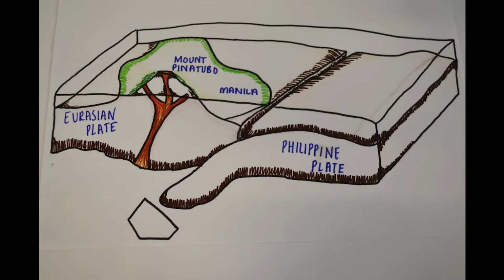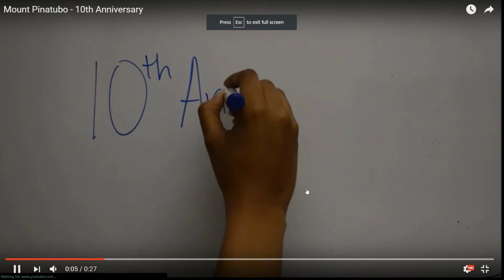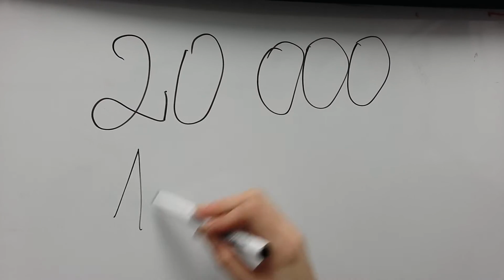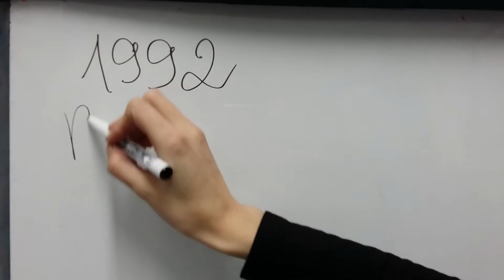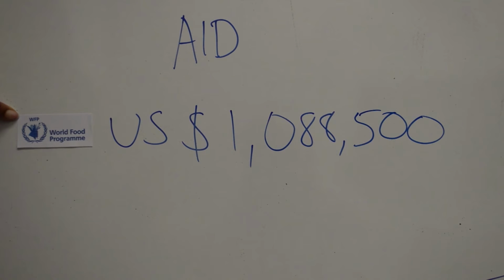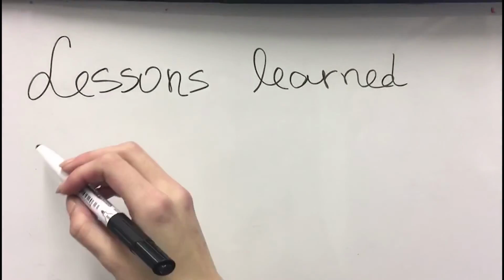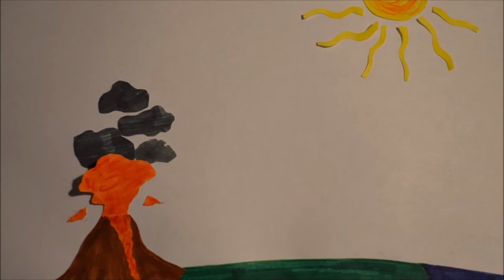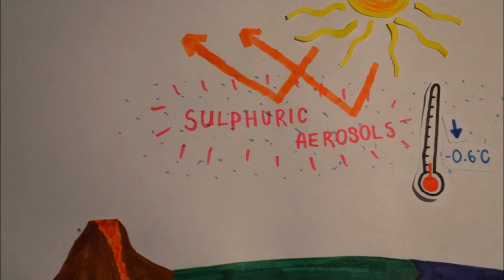120GED Group 3 Mt. Pinatubo Eruption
Video coursework project for 120GED. Coventry Univeristy.

Presenter - Katie Winzer
Volcano Expert - Rose Parkes
News presenters - Lucy Kennett, Hannah Keeping
Voiceovers - Miah Thompson - Davis, Evelina Polinskyte